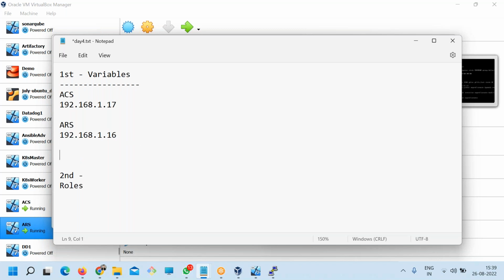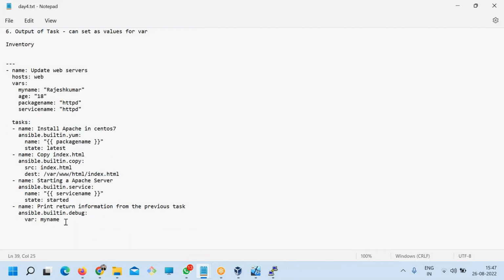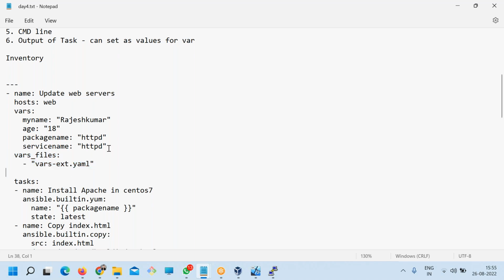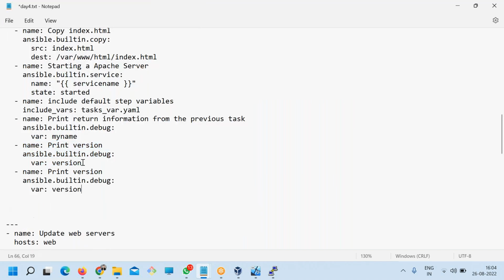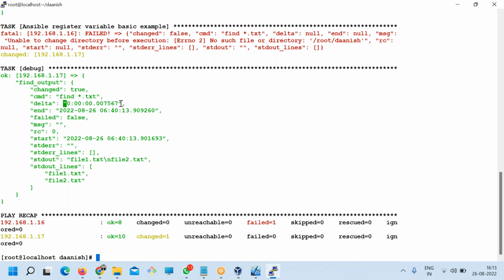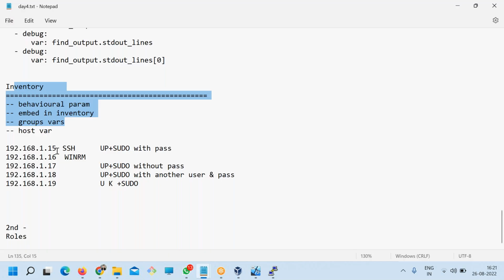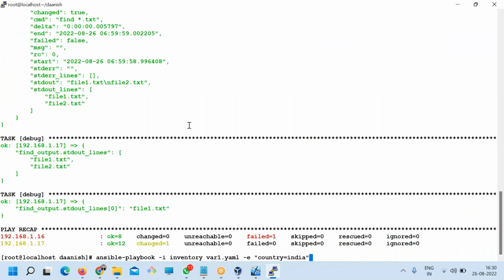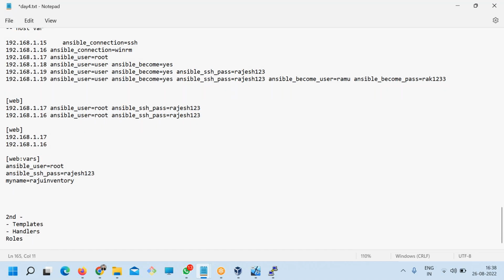Ansible Crash Course in 7 Hours Part 3 of 8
Top 10 Certifications in the world
1. DevOps Certified Professionals (DCP)

2. Site Reliability Engineering Certified Professionals (SRECP)

3. DevSecOps Certified Professionals (DSOCP)

4. Master in DevOps Engineering (MDE)

5. Kubernetes Certified Administrator & Developer (KCAD)

6. GitOps Certified Professional (GOCP)

7. Master in Observability Engineering (MOE)

8. MLOps Certified

9. DataOps Certified Professional (DOCP)

10. AiOps Certified Professional (AIOCP)